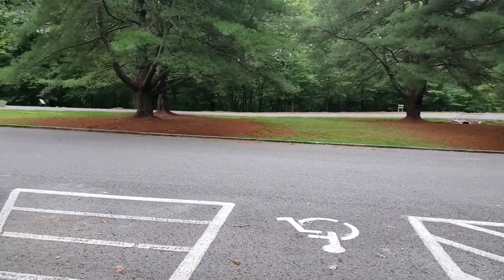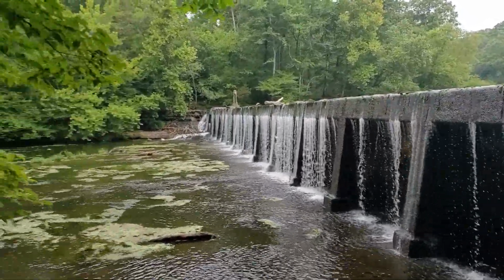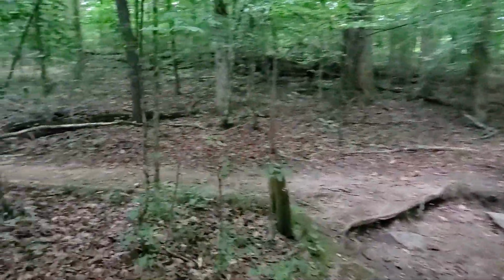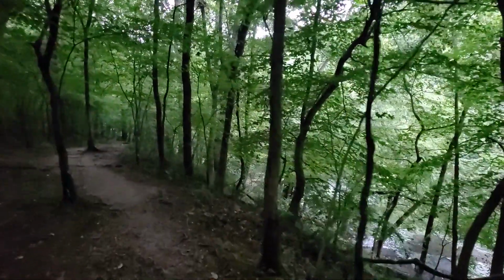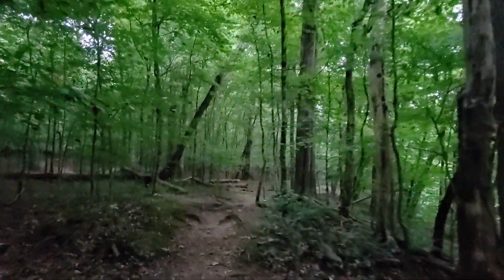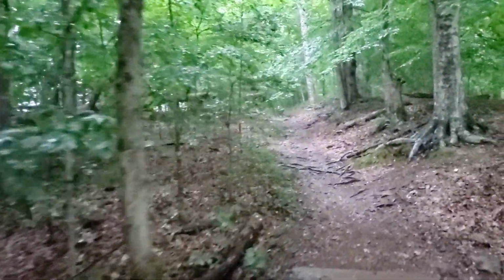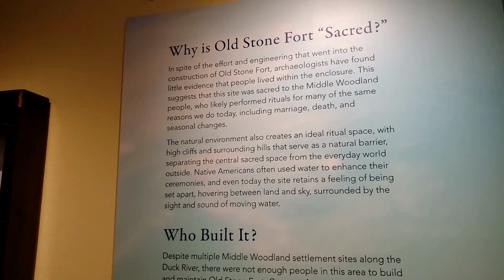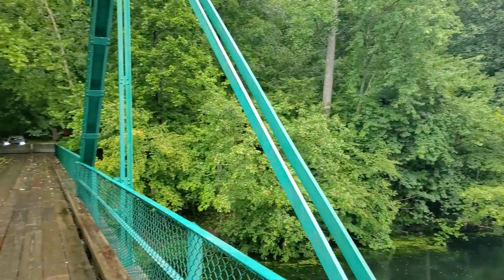We Got Caught in a Thunderstorm at Old Stone Fort State Archaeological Park | Manchester, Tennessee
Today we checked out Old Fort State Park and ended up getting caught in a thunderstorm! The Old Stone Fort is a prehistoric Native American structure located in Manchester, Tennessee. Let's check it out!